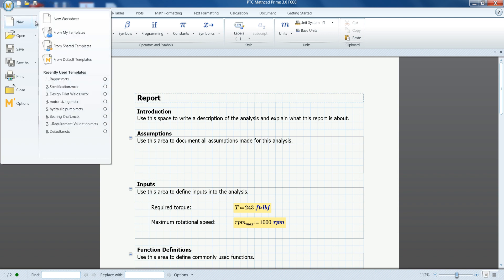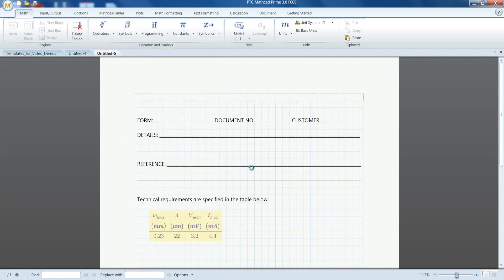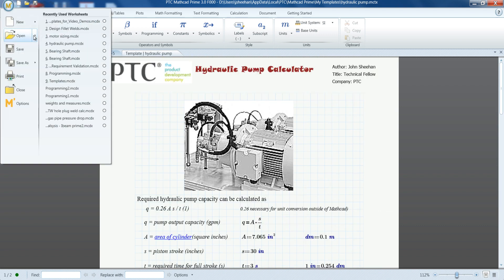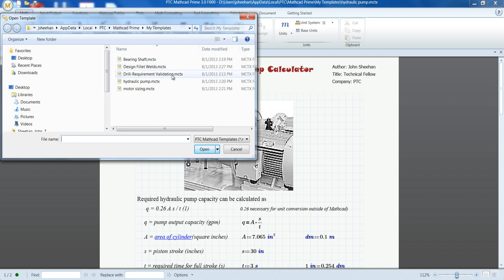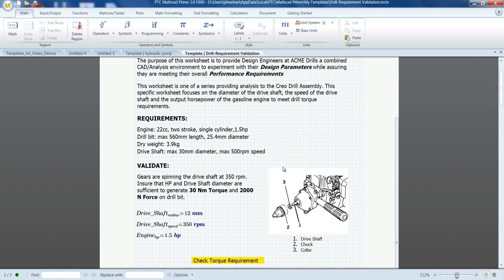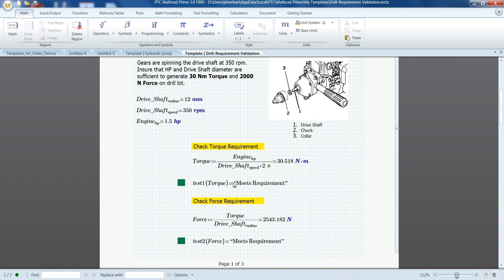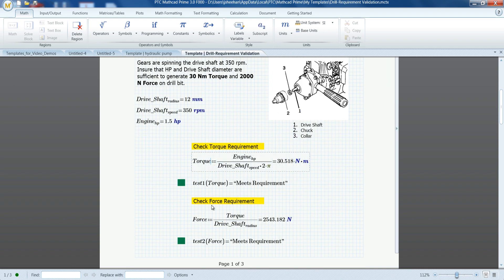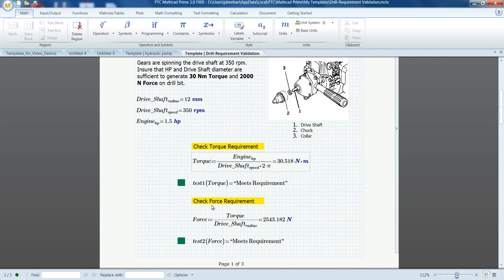PTC Mathcad Demo - Templates